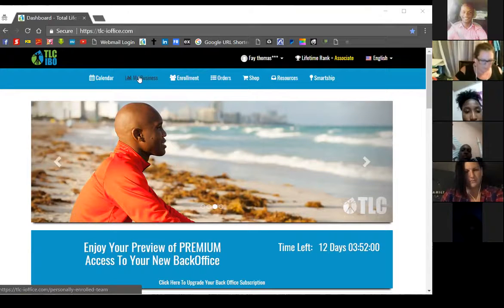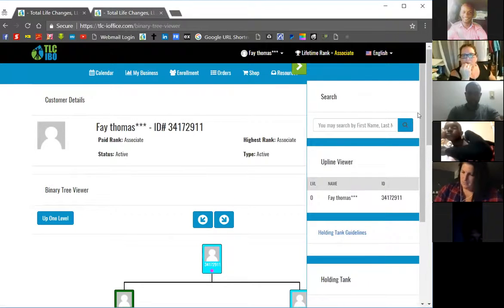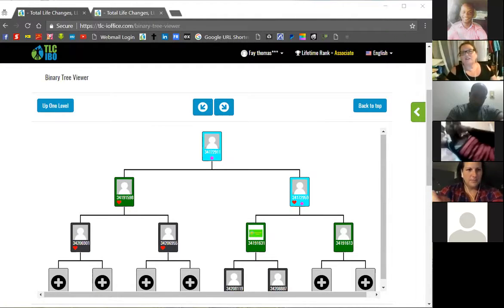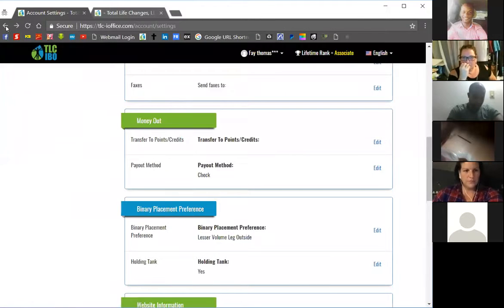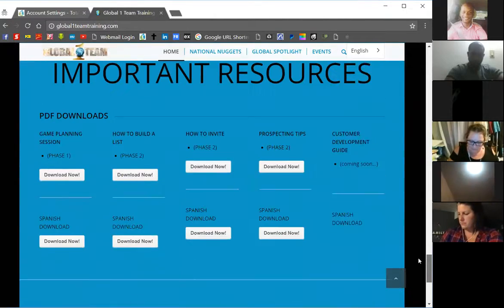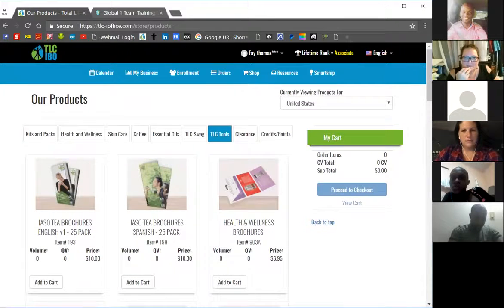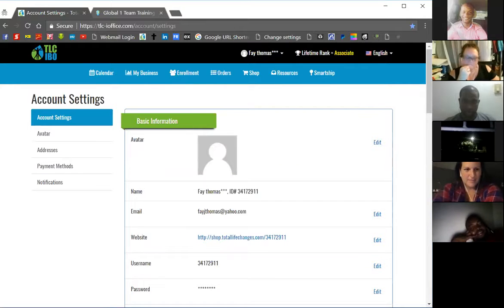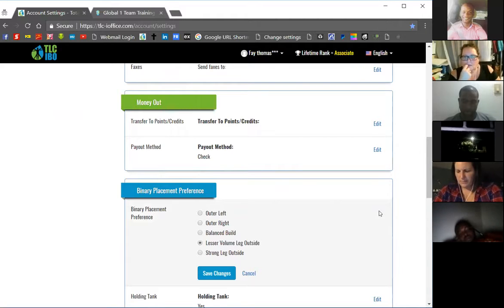Aug 20 2017 Total Life Changes TLC Jamaica Weekly Training